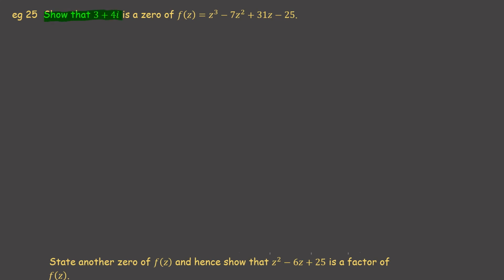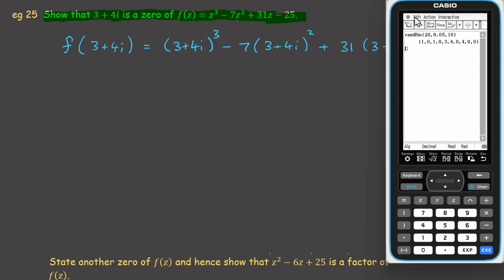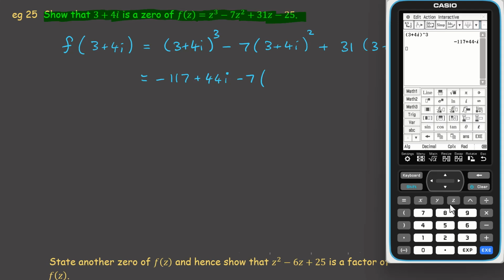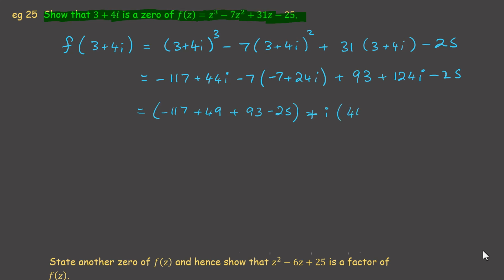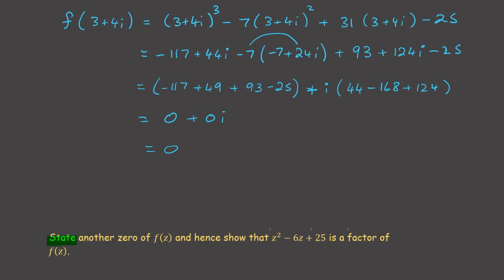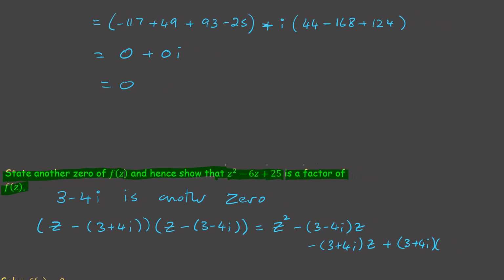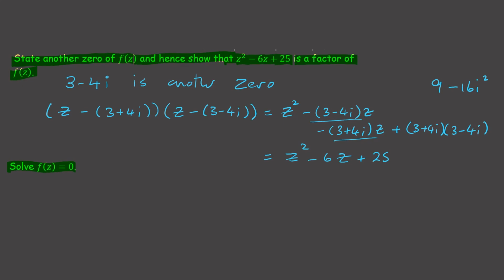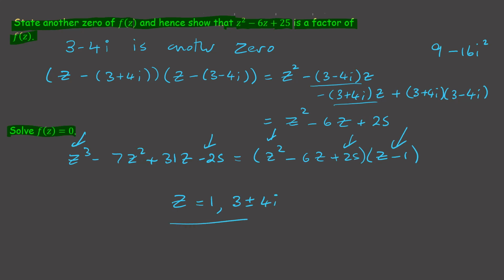Ch 1 Complex Numbers Example 25